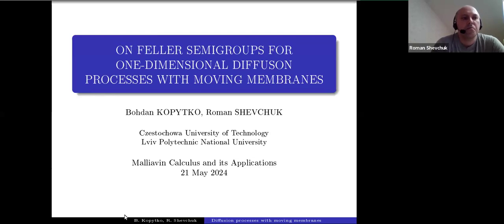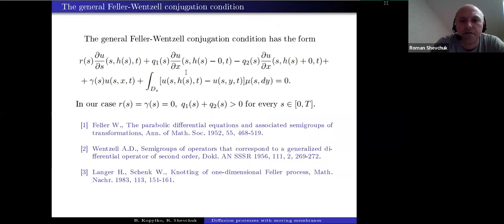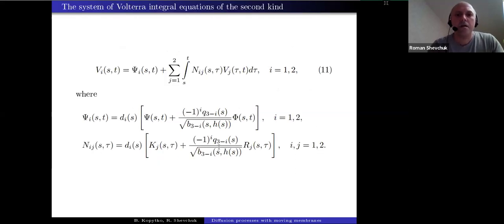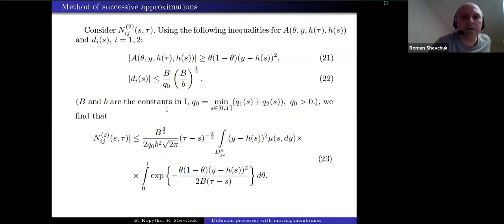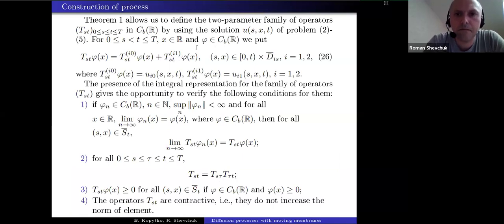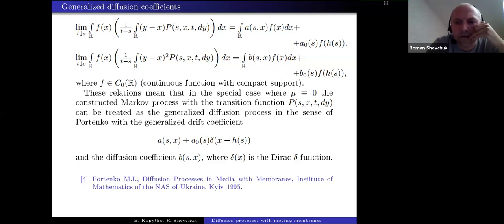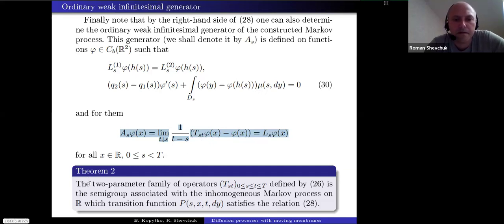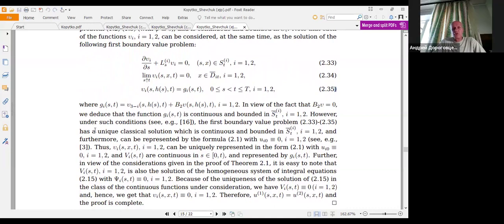Roman Shevchuk, On Feller semigroups for one-dimensional diffusion processes with moving membranes.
The session of the seminar "Malliavin Calculus and its Applications", 21st of May, 2024

Speaker: Roman Shevchuk
(Lviv Polytechnic National University,
joint work with Bohdan Kopytko, Czestochowa University of Technology)

Topic: On Feller semigroups for one-dimensional diffusion processes with
moving membranes